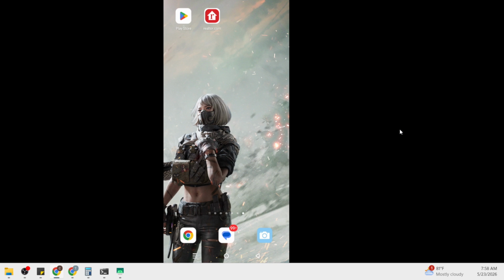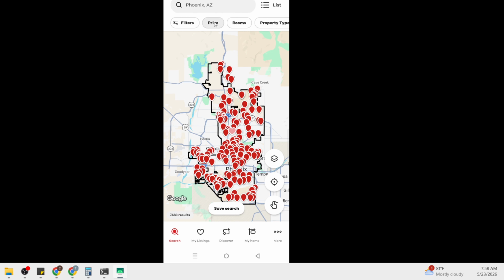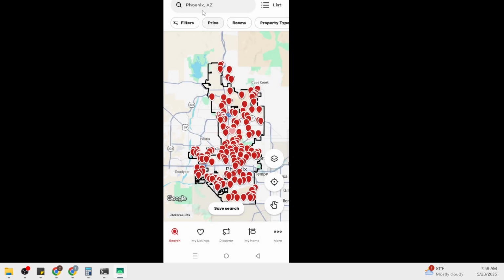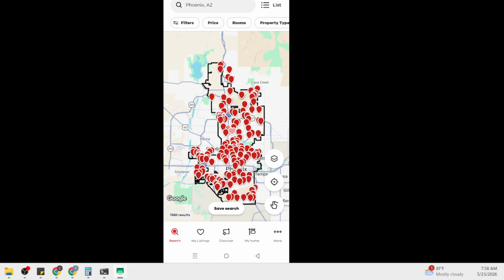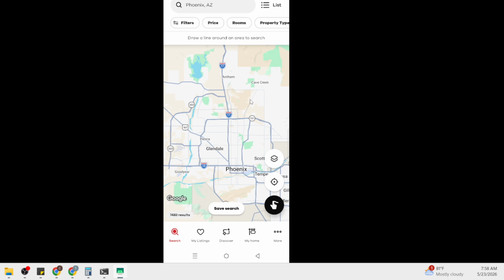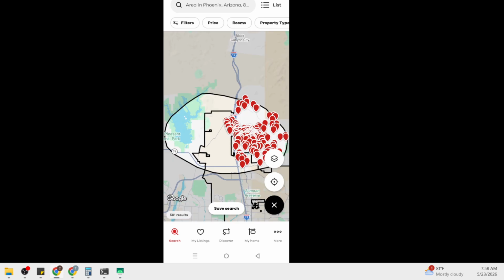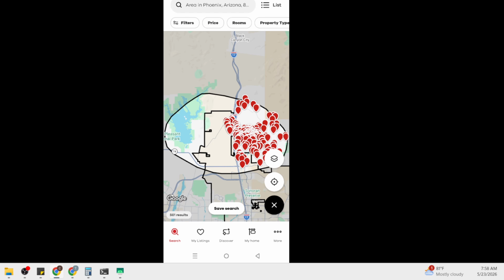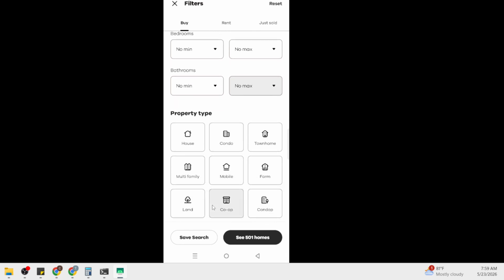How to Use the Realtor.com App [2026 Full Guide]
How to Use the Realtor.com App

In this video, we show you exactly how to use the Realtor.com app effectively for your real estate needs. Mastering this app helps streamline property searches, enhance communication with agents, and improve your overall home buying experience.

The Realtor.com app provides comprehensive features that allow users to browse listings, view property details, and access market insights. By utilizing the app, users can save valuable time in their home search and make more informed decisions.

Technical Specs:
Software: Realtor.com App; Feature: Dashboard & Listings